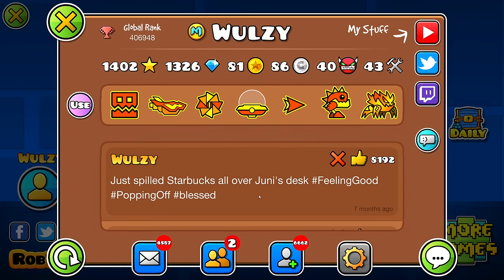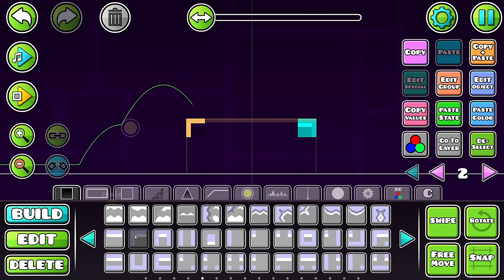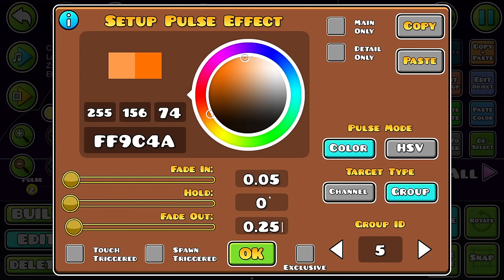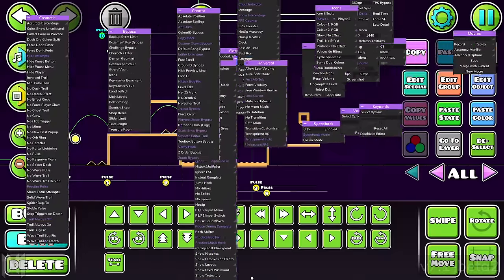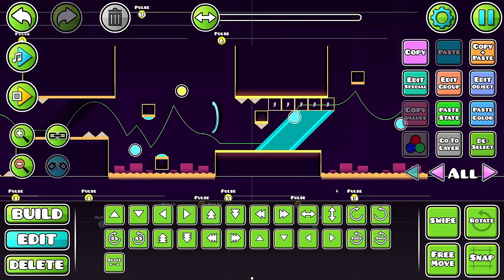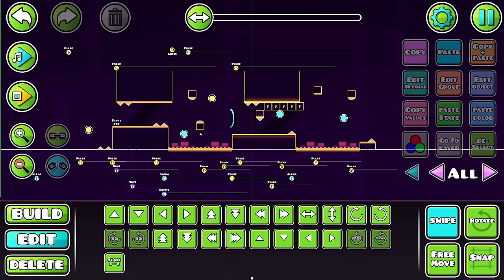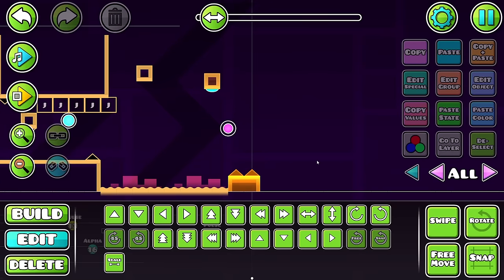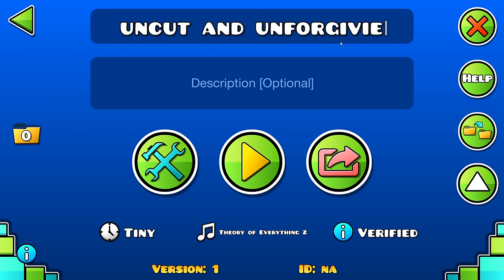Building a Geometry Dash Level without video editing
In this video, I decided to try and create a Geometry Dash level without editing out ANY of my mistakes. I chose to do this with a RobTop level style, as it's pretty simple to recreate, but if you'd want to see something like this again, I may try something more difficult. As you can see, I misclick a lot and mess up some of my ideas, but hopefully it's still a funny watch :)